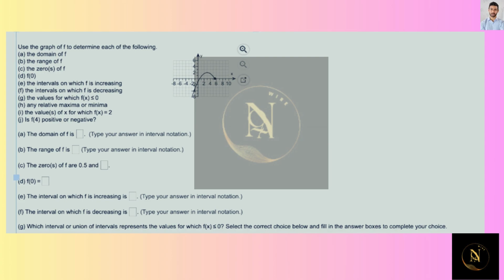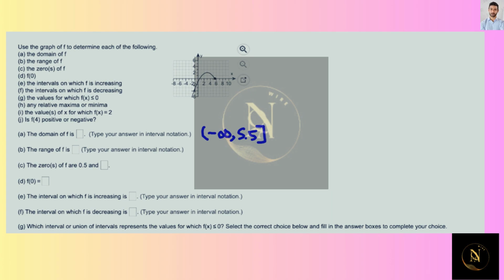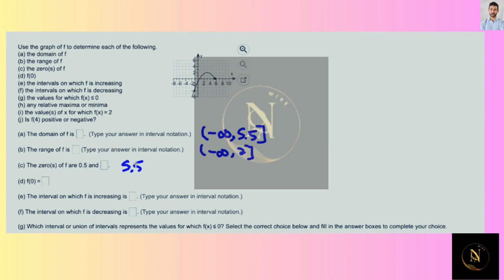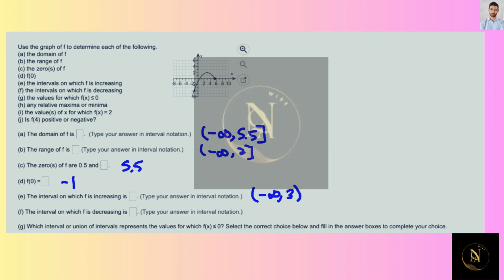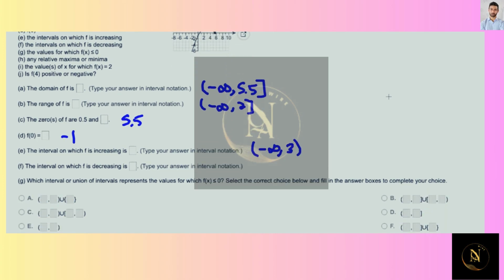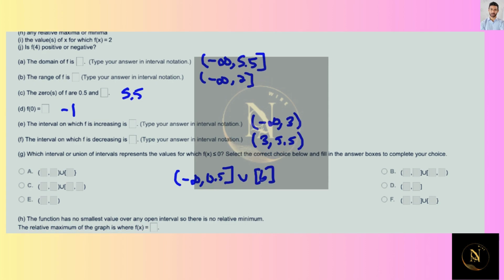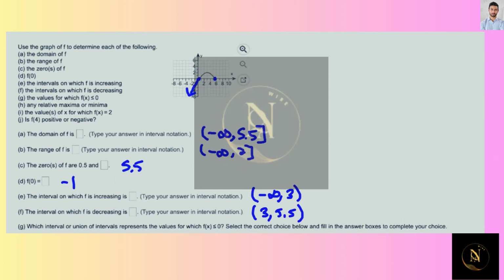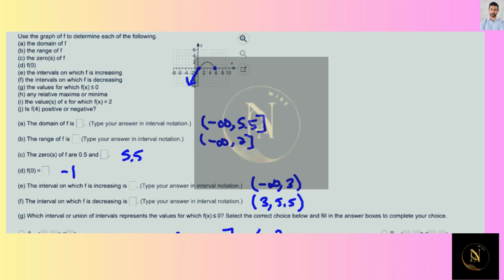[Math] Use the graph of f to determine each of the following: the domain of f, the range of f, the z